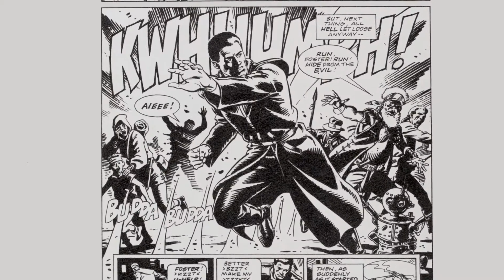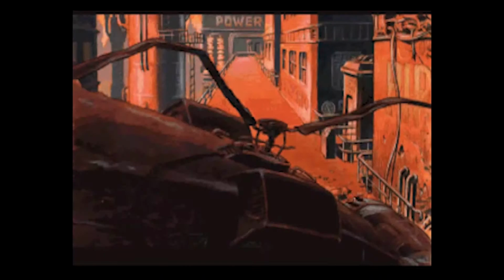Revolution Anniversary Collection - Dave Gibbons talks 'Beneath a Steel Sky' [EN]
Writer and comic book artist Dave Gibbons (Watchmen) recalls his work with Revolution for their 25th anniversary.
to watch the complete documentation about 25 years of video game history
and play the iconic adventure games Beneath a Steel Sky, Broken Sword 1-5, Lure of the Temptress and In Cold Blood!